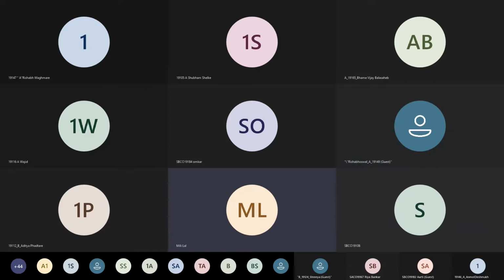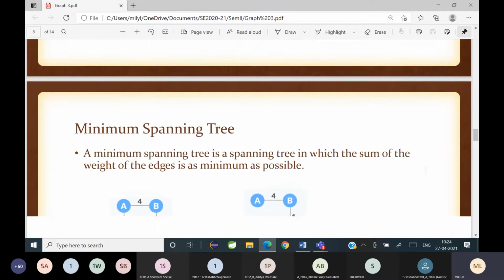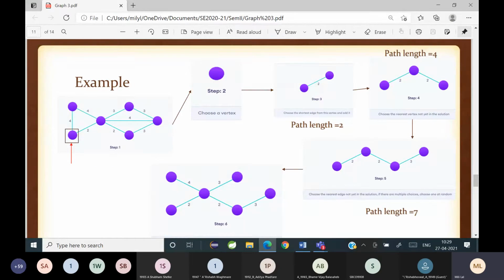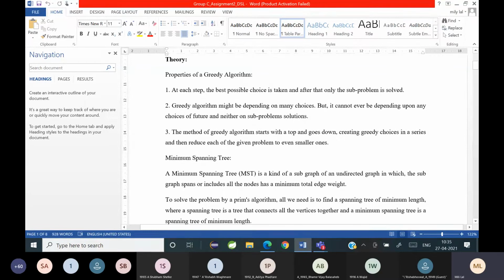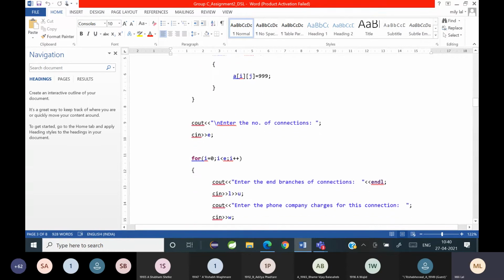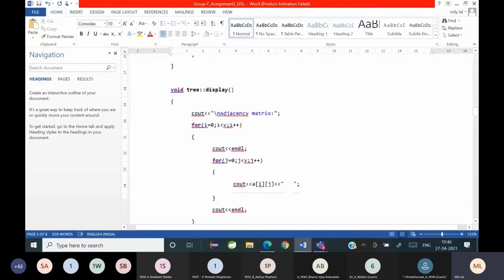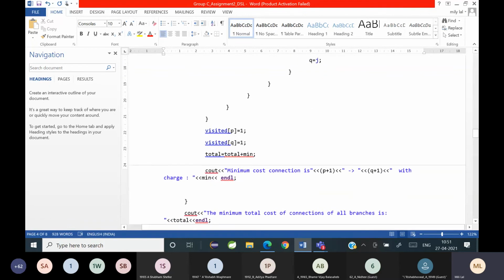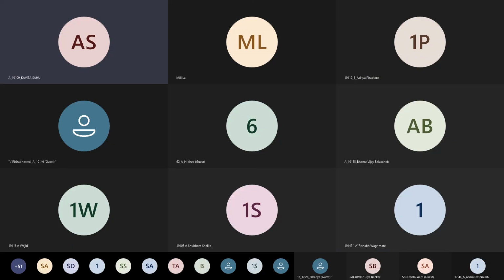DSL Group C : Assignment 2